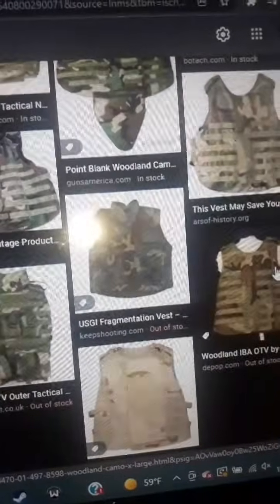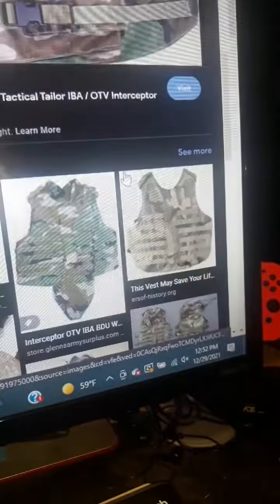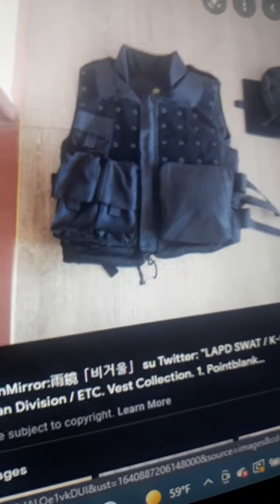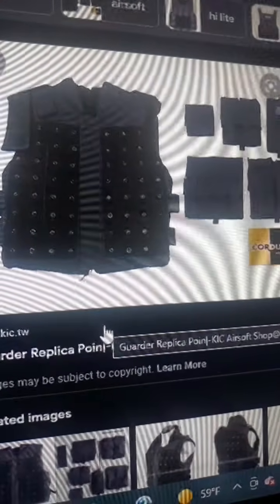Making an (historically) accurate HECU cosplay [Guide] Part 2: Armor Systems.